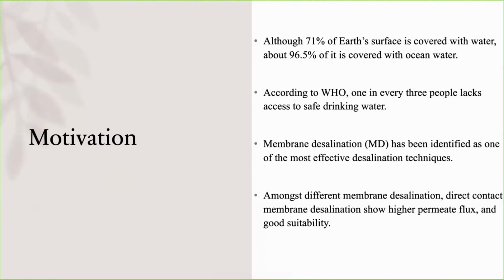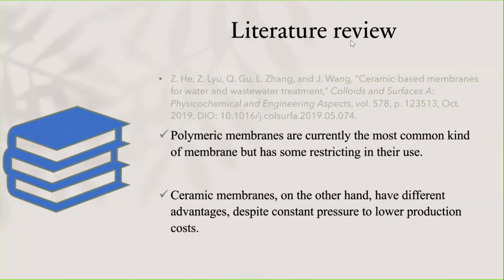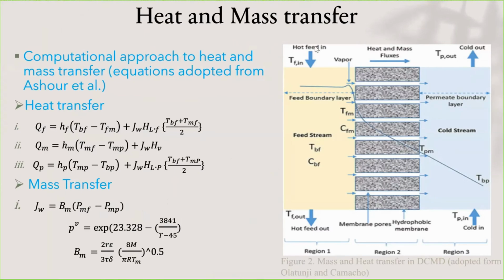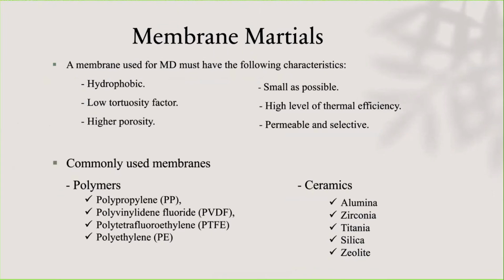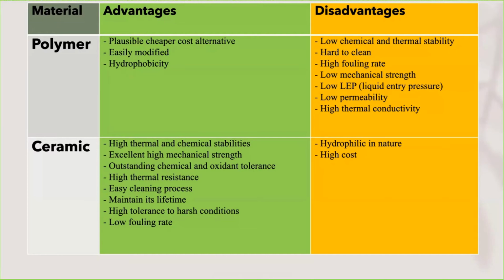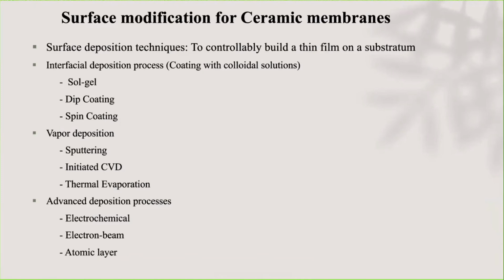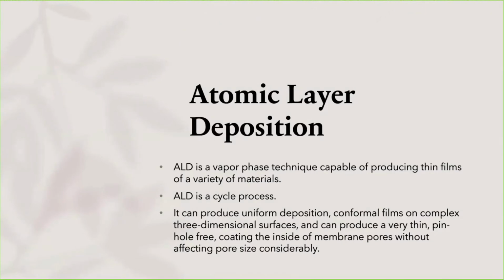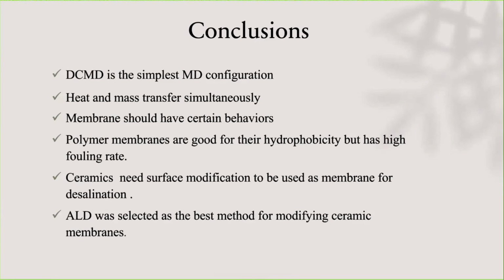Mengesha: Thermo fluid transport phenomena in membrane distillation